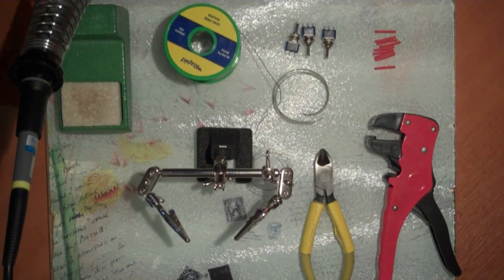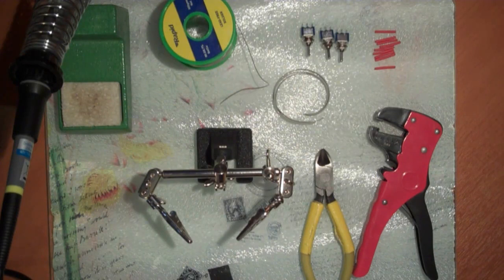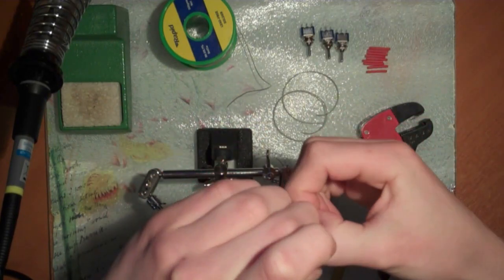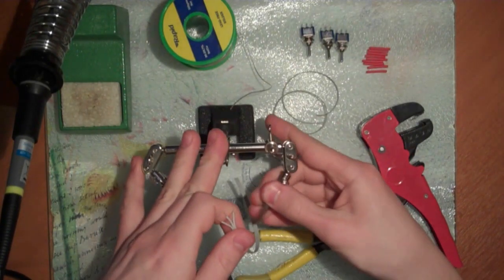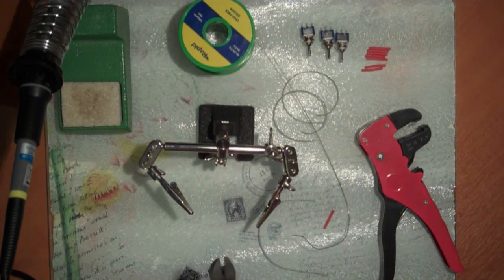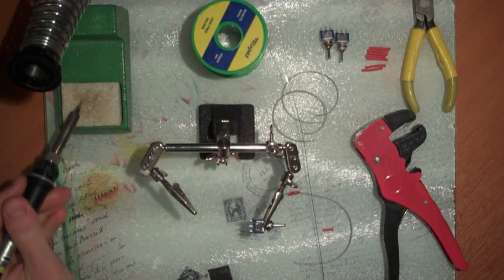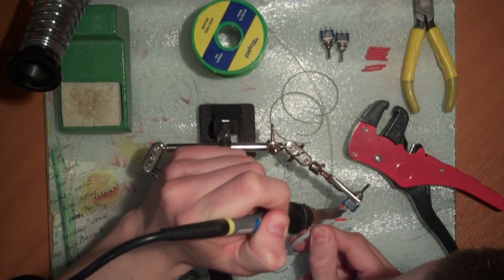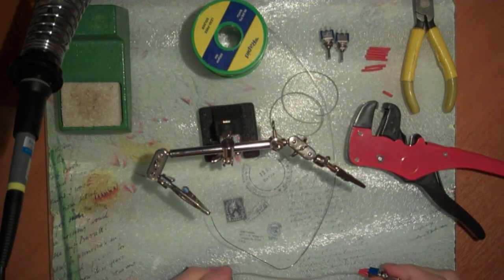How to Solder a Switch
This video is designed to show you the best way I believe to solder a switch. There are undoubtedly other methods and this may not suit everyone. Constructive criticism is welcomed however comments flaming this video will be removed.

Tools you will need for this demonstration:

- Temperature Controlled Soldering Iron (standard iron will suffice)
- Soldering Iron Stand (with damp sponge)
- Heat resistant mat/tray (I'm using an old glass chopping board)
- Wire Cutters
- Wire Strippers

Materials you will need:

- Solder (I'm using lead free: 99.3% Sn/0.7% Cu)
- SPDT (Single Pole Dual Throw) Centre Stable Switch
- 3 stands of ribbon cable (I'm using old IDE lead)
- Rubber Sleeves x3

PLEASE REMEMBER: Soldering irons get very hot (320 degrees C+) and can cause nasty burns. Should you burn yourself please run burn under cold tap for at least 10 minutes. If burn is severe please consult your local GP for further advice. Work in a well ventilated area and avoid leaning over your work too much whilst soldering. If you are worried about fumes lead free solder is advisable and goggles may be worn whilst soldering.